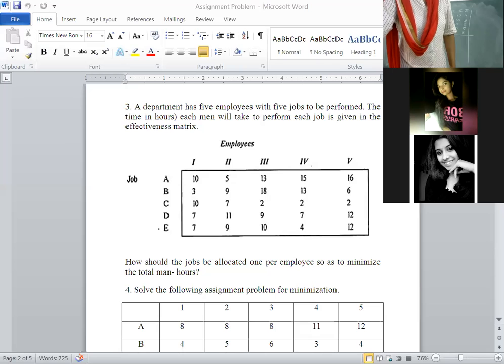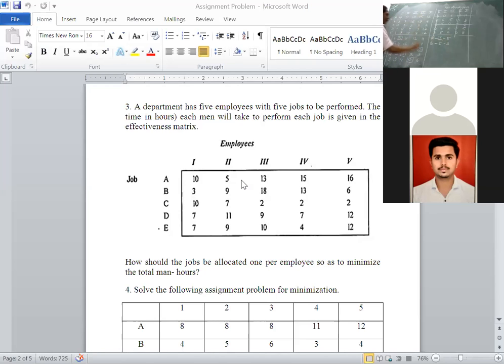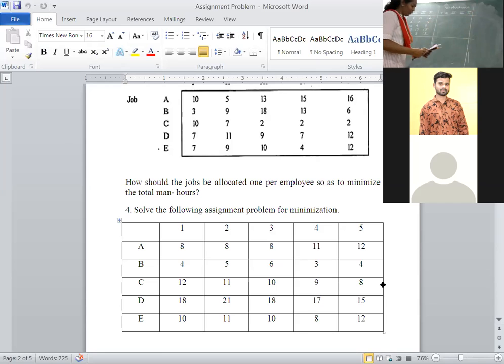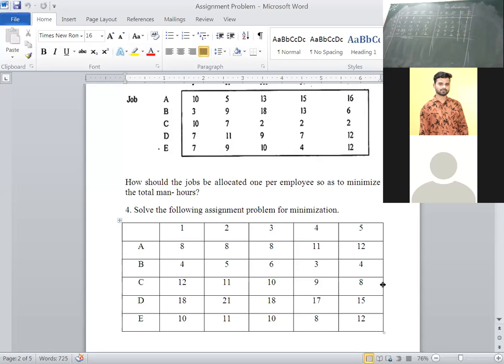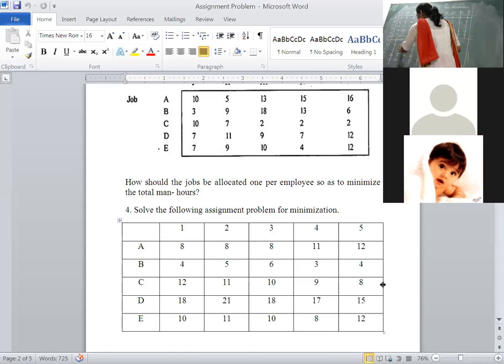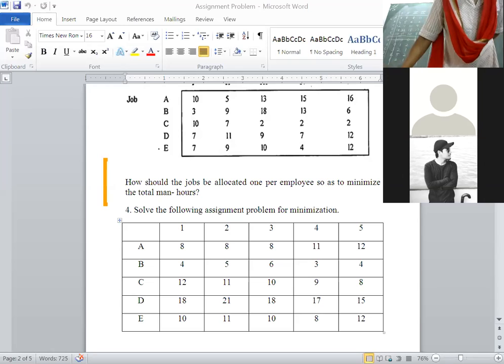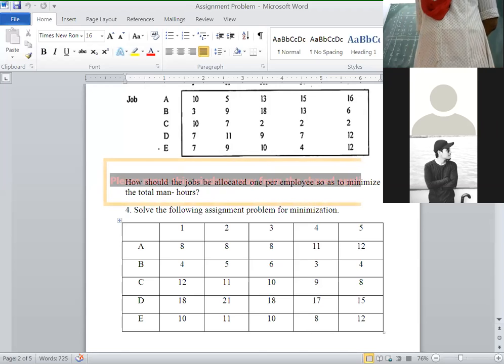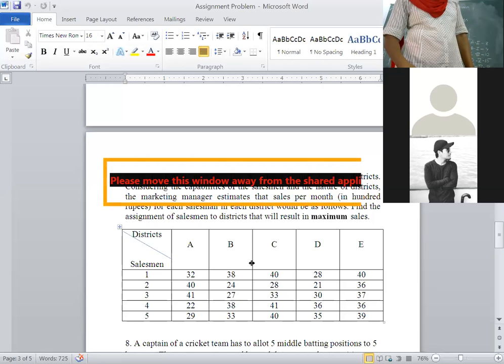A P Minimization